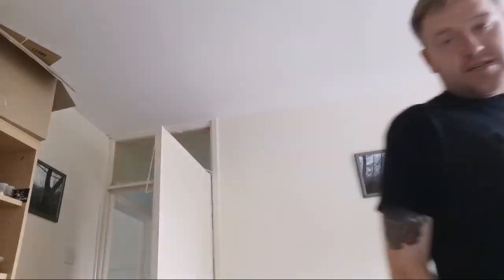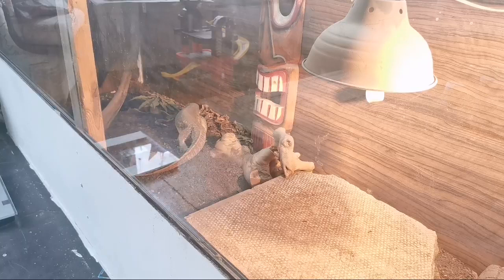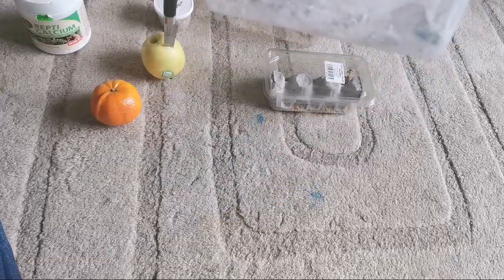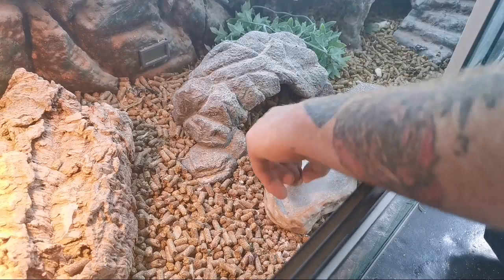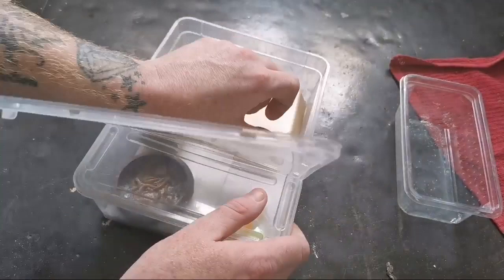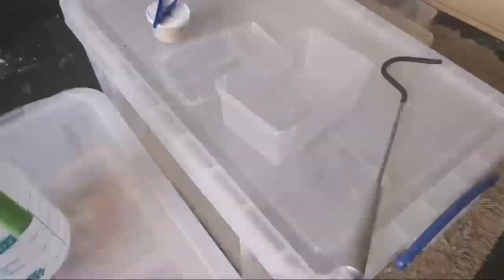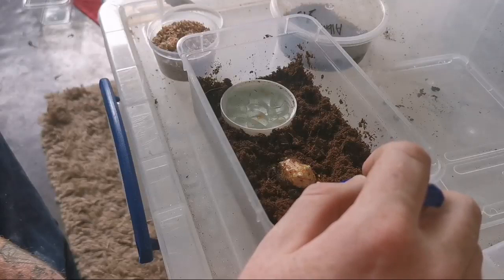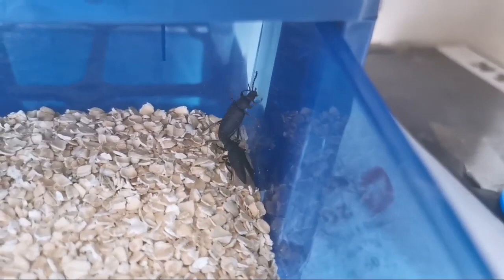All My Pets In One Video LIVE || Feeding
our northern exotics products are for sale on both ebay and our facebook page